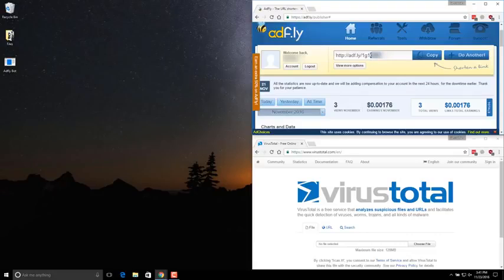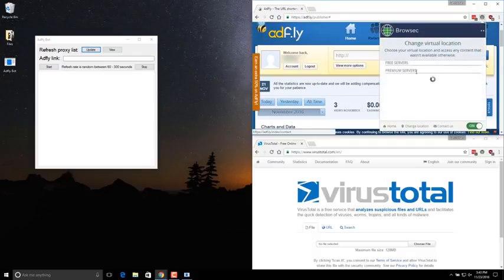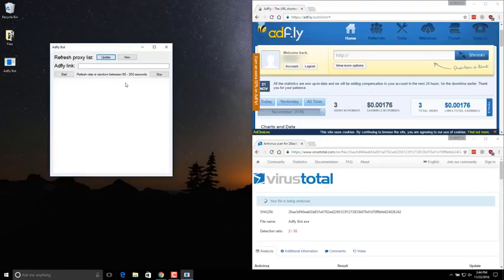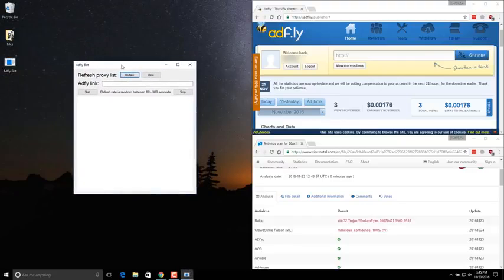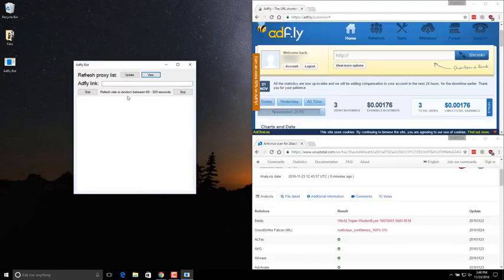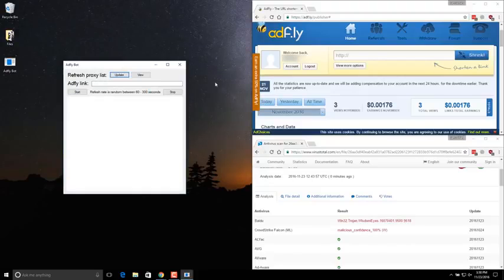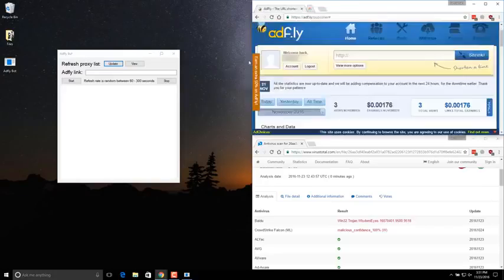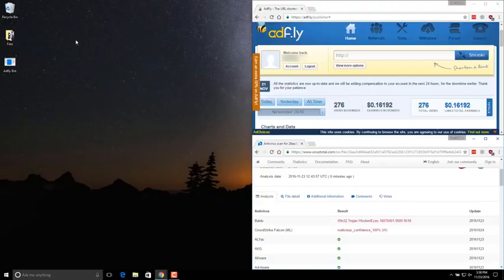Adfly bot 2017 and Earn Money $500 Per Day !!